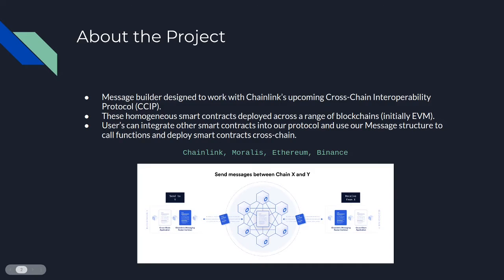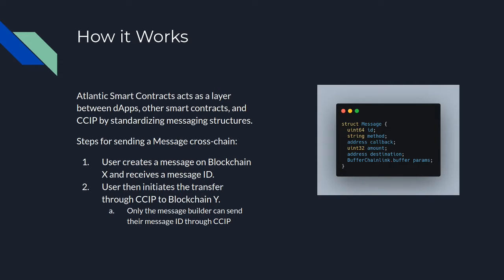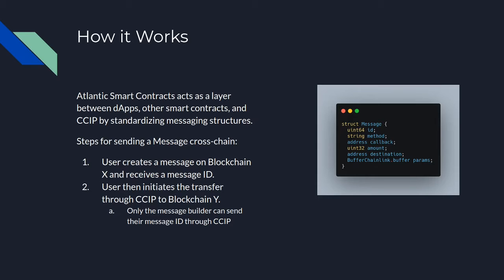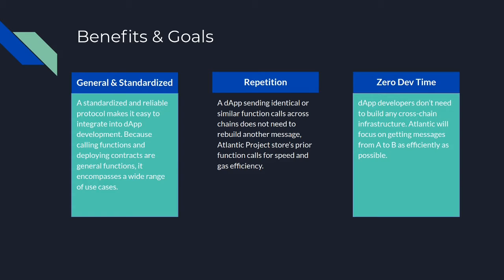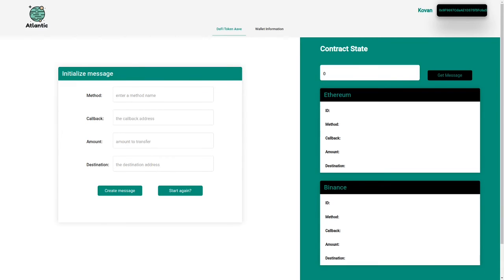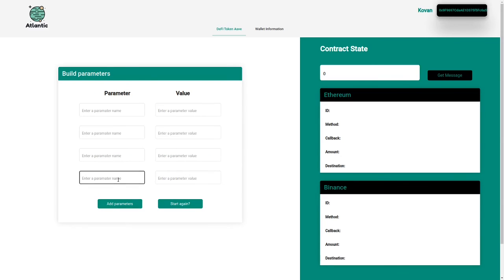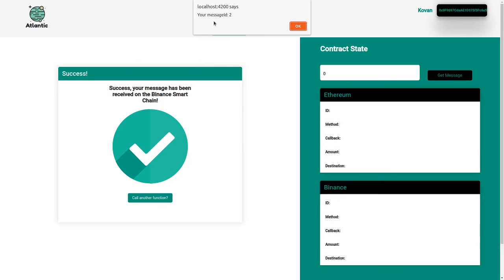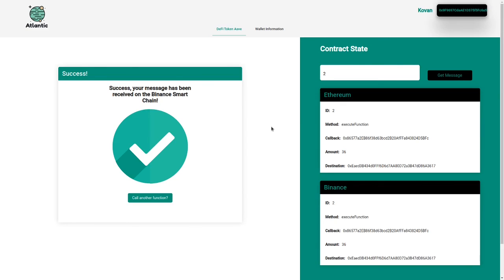Atlantic Presentation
Presentation video for Fall ETHGlobal Hackathon.